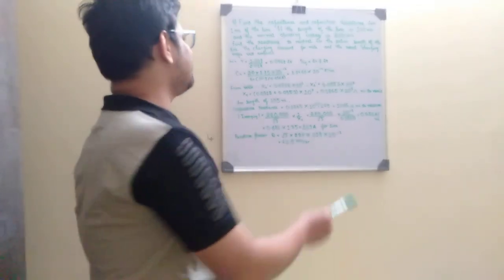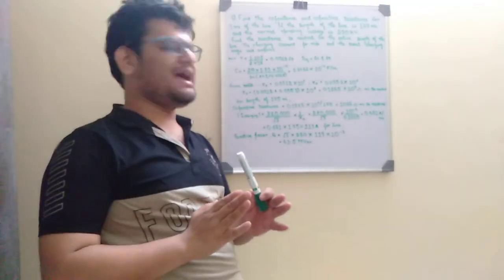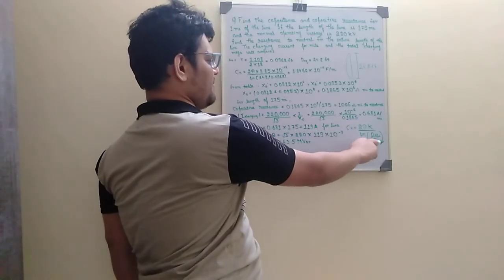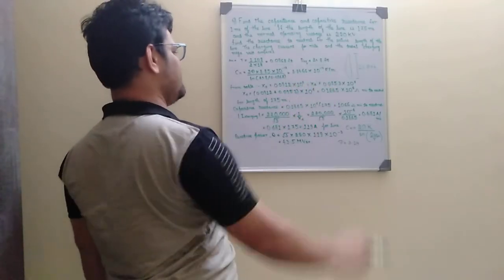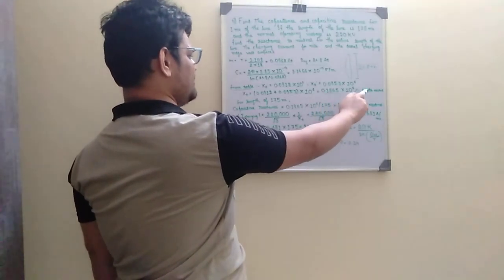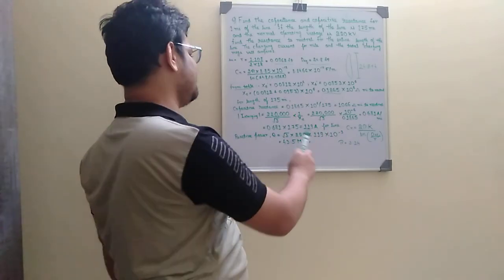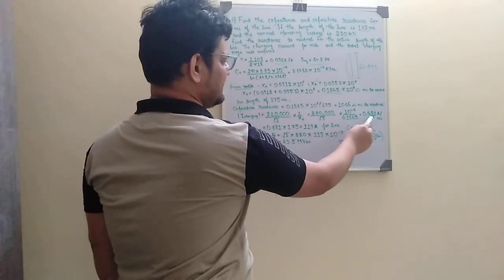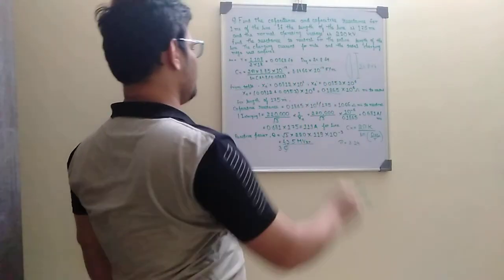Power system analysis